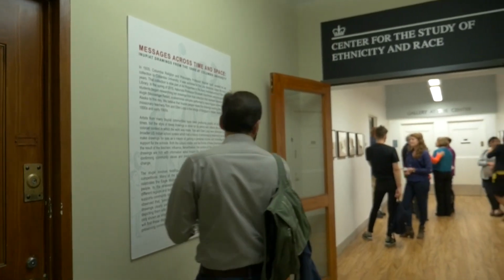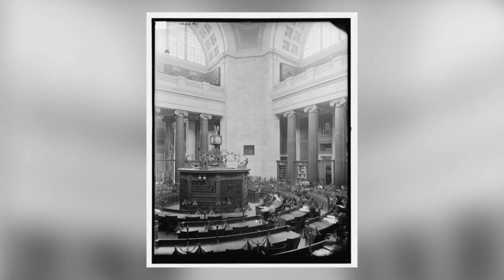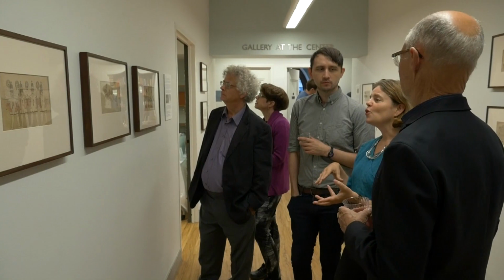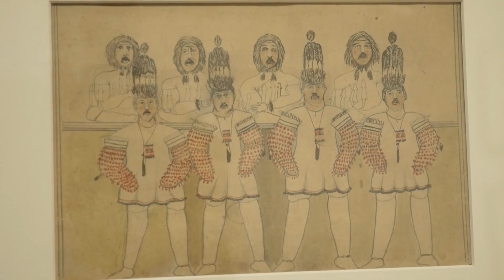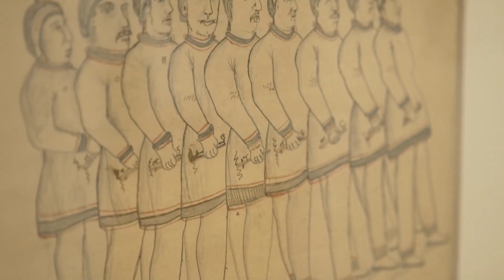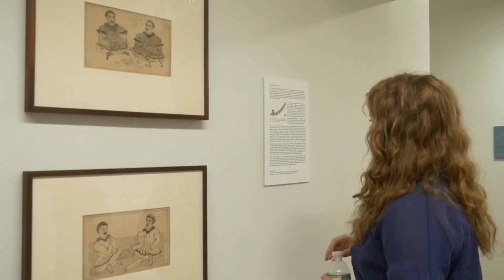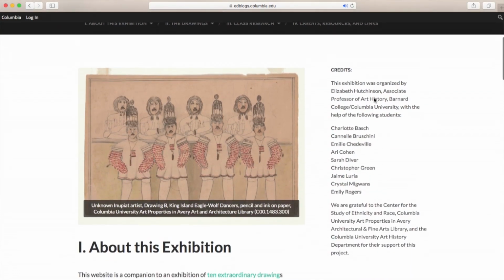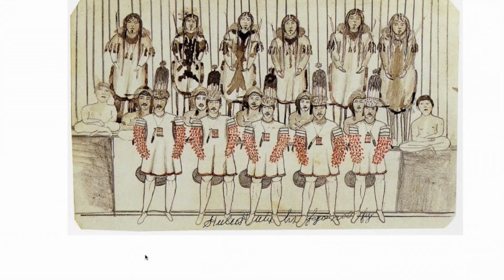Messages Across Time and Space Inupiat Drawings from the 1890s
The Center for the Study of Ethnicity and Race's exhibition featured art by indigenous artists who used their work to communicate the richness of Inupiat life and culture during the U.S. colonization of Alaska Native territory. The exhibit titled Messages Across Time and Space: Inupiat Drawings from the 1890s was curated by Frances Negron-Muntaner, Elizabeth Hutchinson, Sarah Diver, and Christopher Green.